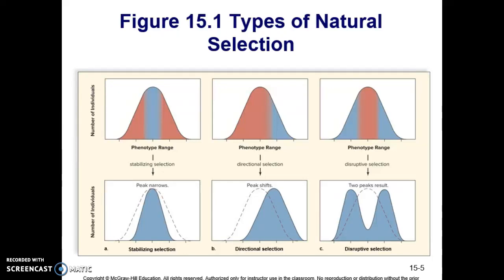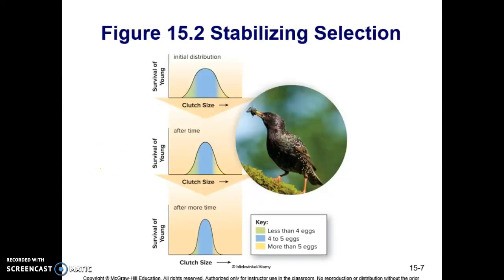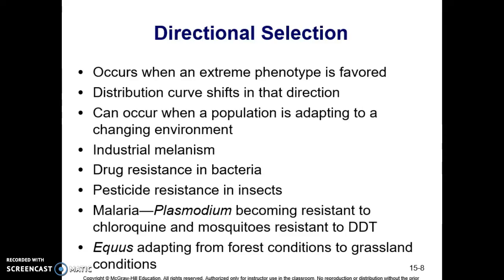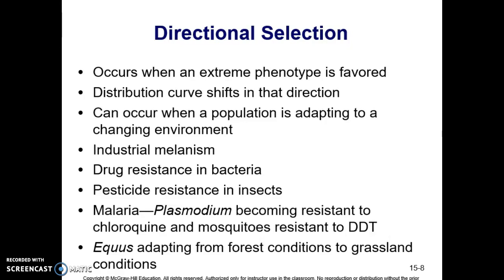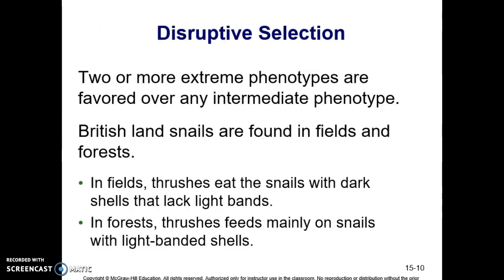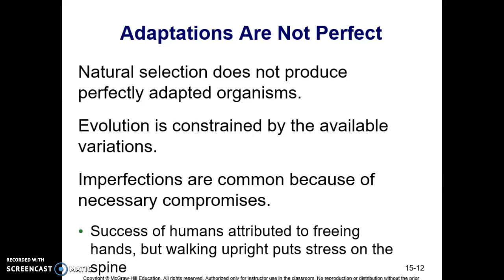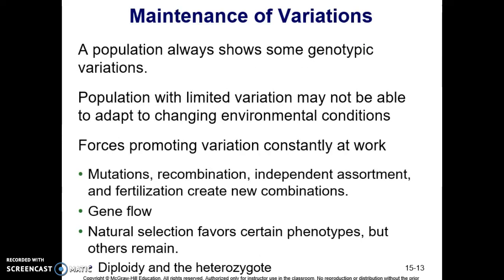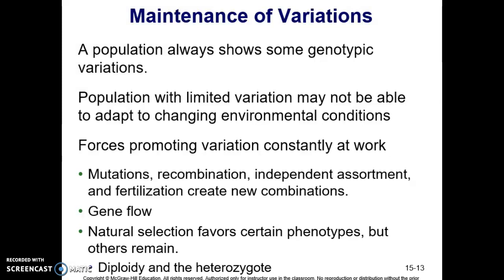Lecture 12 Part 2